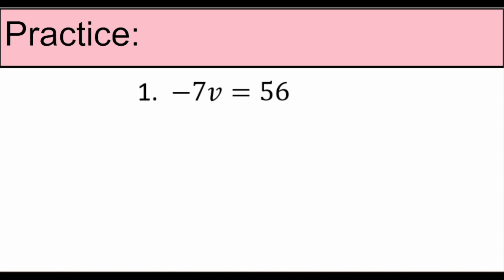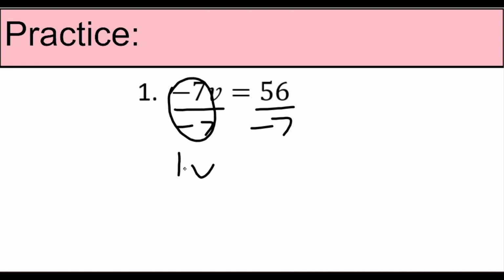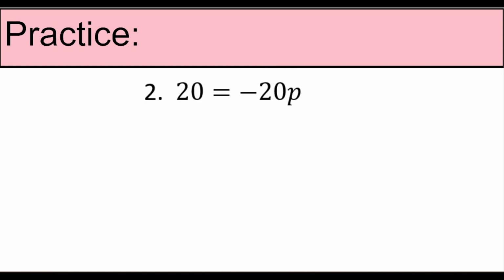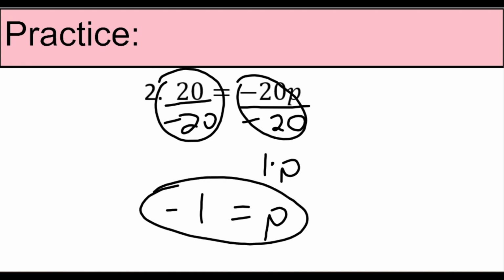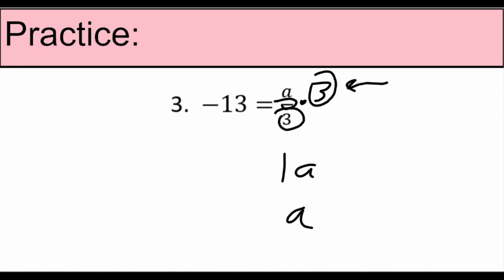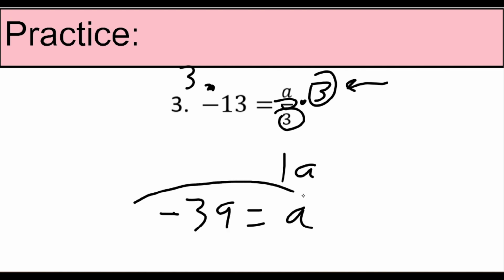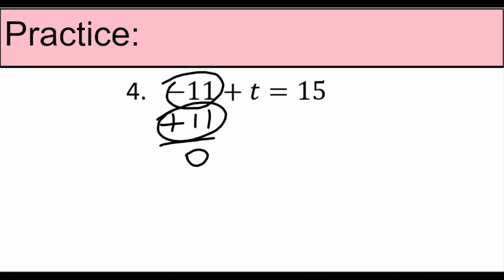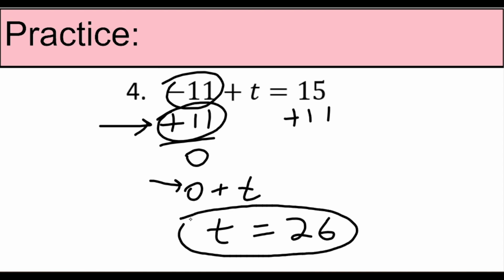1-1 Practice Quiz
Answer key to the practice quiz for section 1.1.